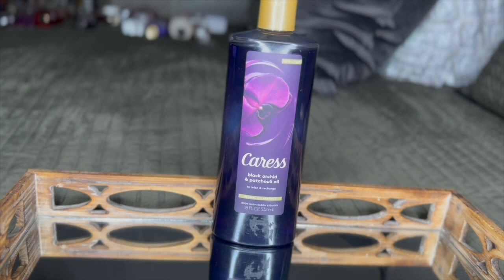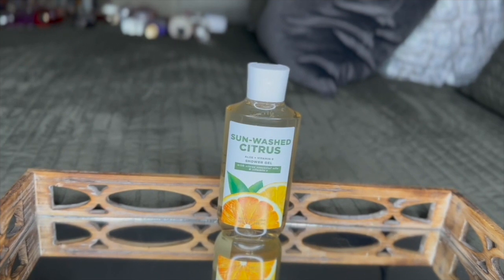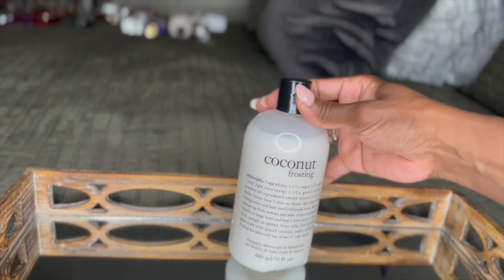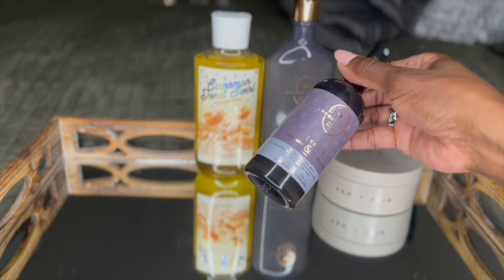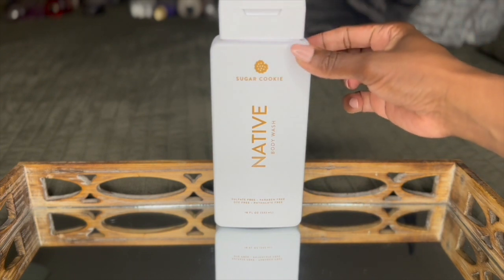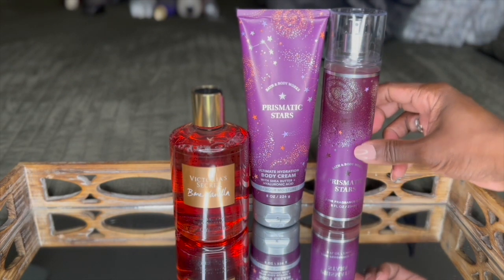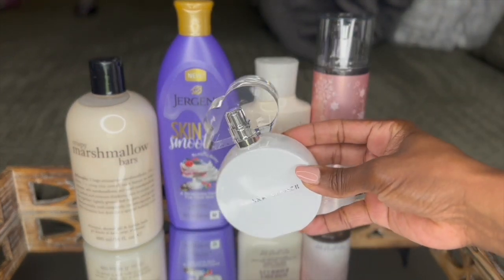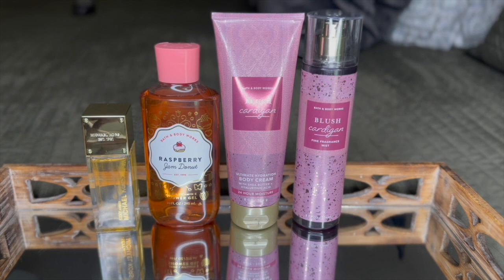LAYERING COMBOS FOR WINTER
I wanted to share my recent fragrance combos with you. These are the ones that I have gained the most compliments from as of lately and they are amazing.